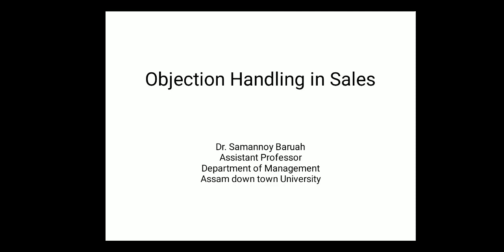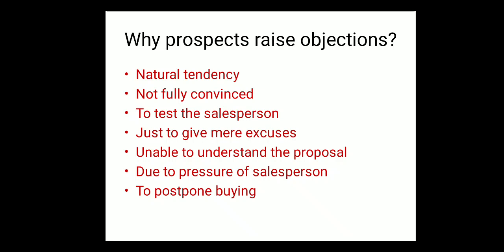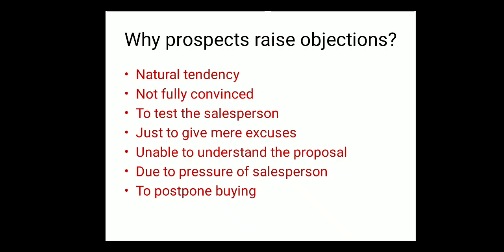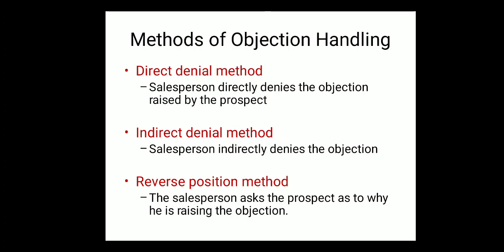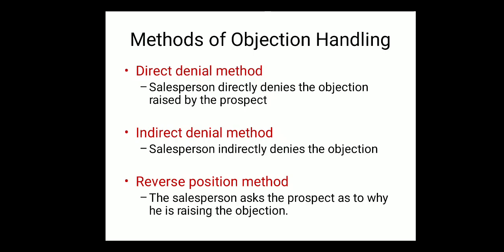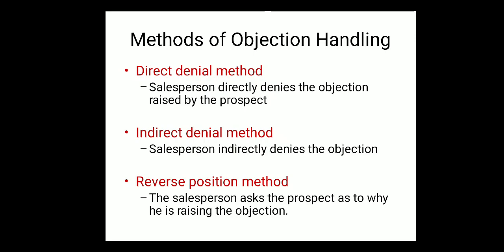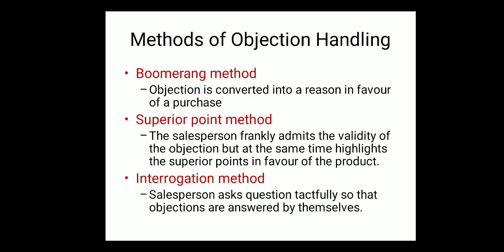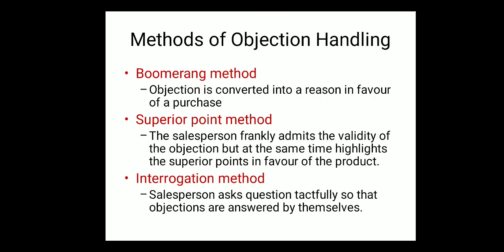Objection Handling in Sales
by Dr  Samannoy Baruah